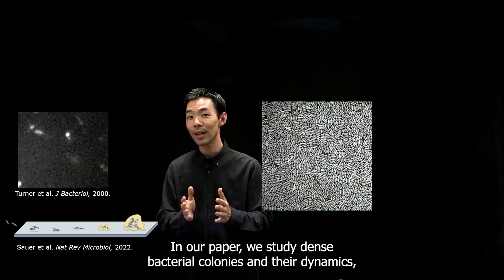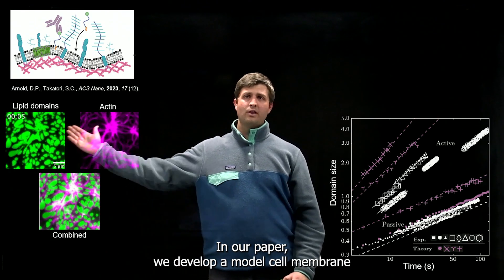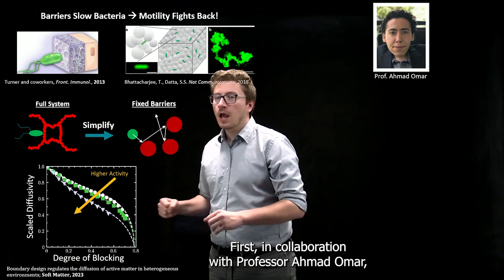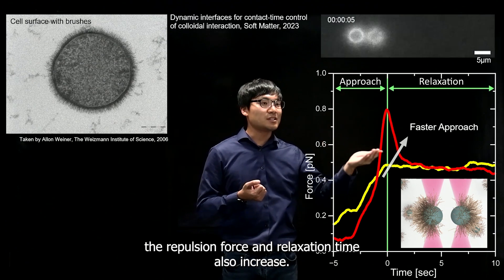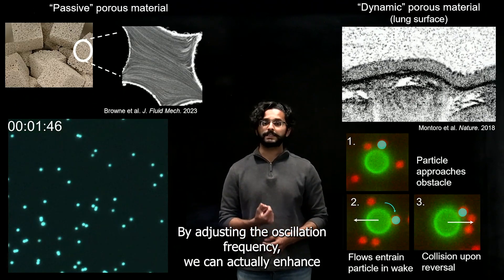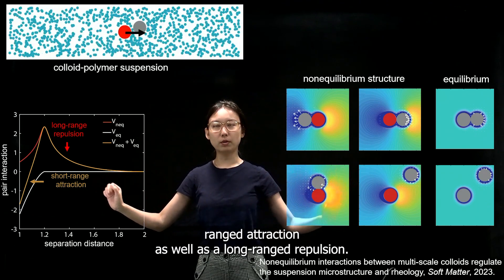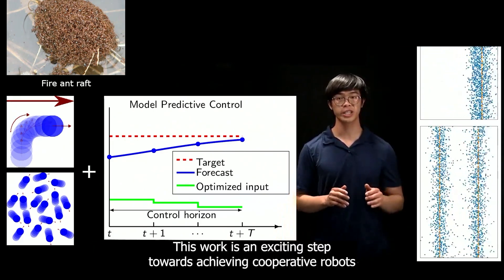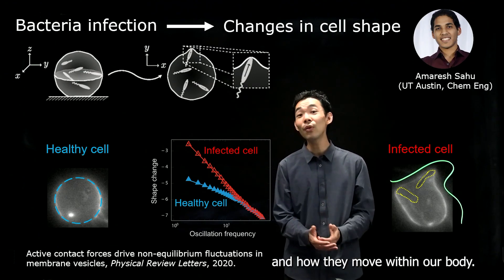Video abstracts of Takatori lab research (2023)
One-minute video abstracts of recent papers from the Takatori lab in 2023.

0:00 Motility-induced buckling and glassy dynamics regulate three-dimensional transitions of bacterial monolayers
1:07 Active surface flows accelerate the coarsening of lipid membrane domains
2:17 Boundary design regulates the diffusion of active matter in heterogeneous environments
3:28 Dynamic interfaces for contact-time control of colloidal interactions
4:32 Colloidal transport phenomena in dynamic, pulsating porous materials
5:36 Nonequilibrium interactions between multi-scale colloids regulate the suspension microstructure and rheology
6:41 Neural network augmented model predictive control: Application to active Brownian particles
7:46 Active contact forces drive non-equilibrium fluctuations in membrane vesicles